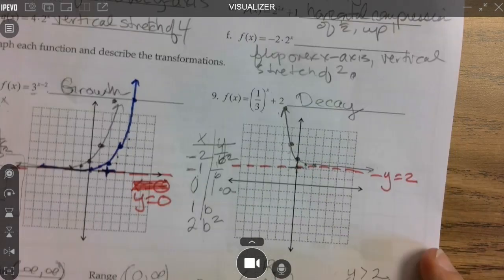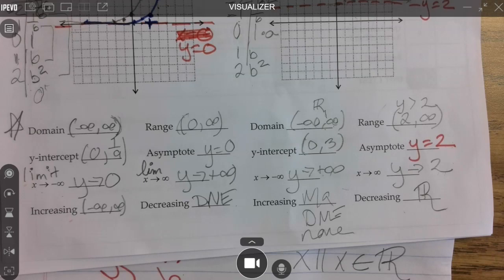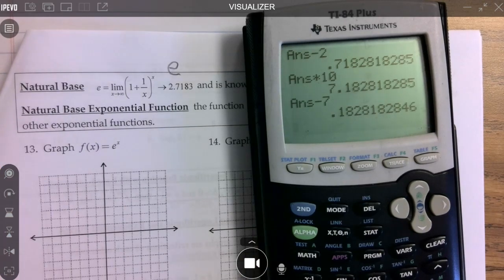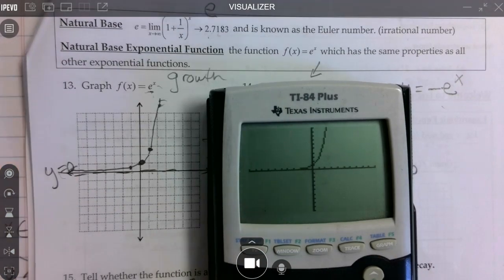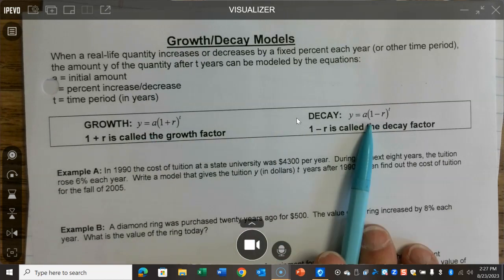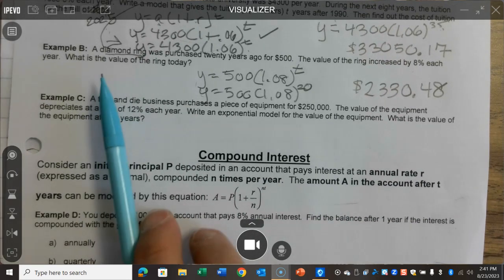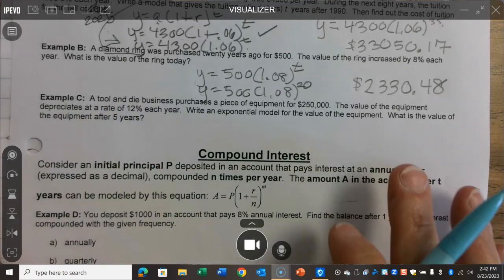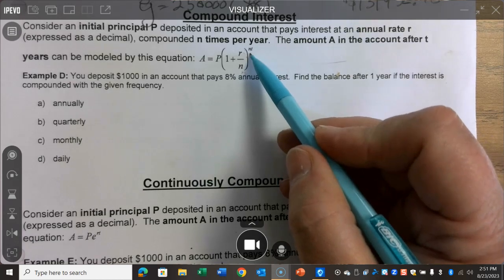precalc honors 8/23/23